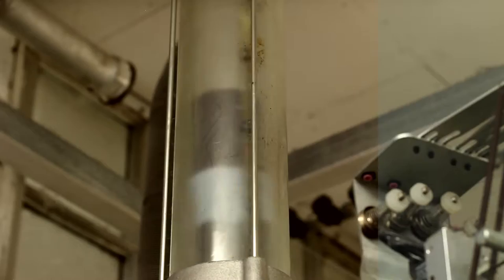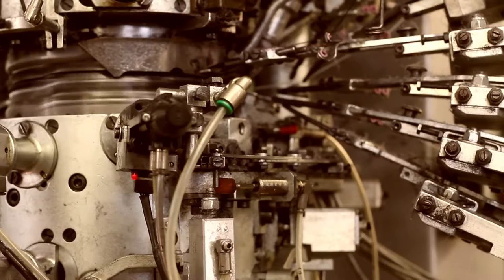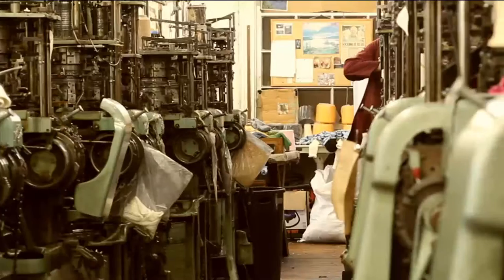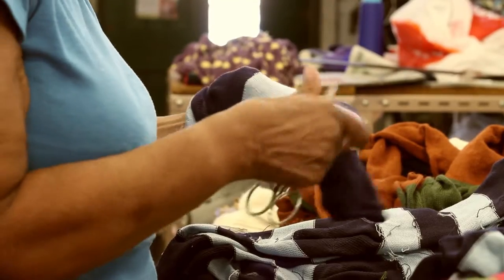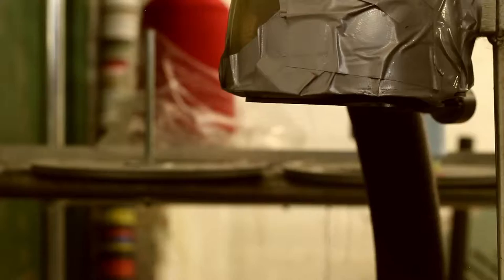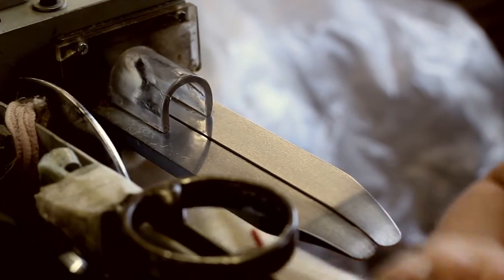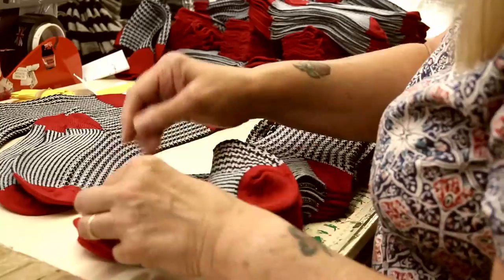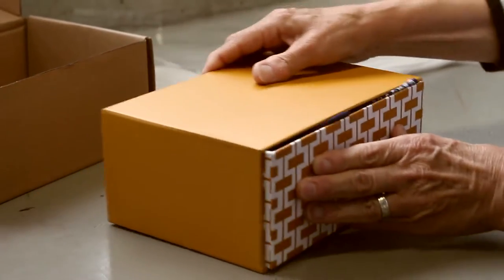MADE WITH LOVE - A Very English Sock Story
SeriouslySillySocks.com wanted a cinematic heritage video that demonstrated the skills and quality of their supplier, traditional English sock maker J. Alex Swift they contacted Eye Films Limited to help out.

Filmed at J. Alex Swift's Leicestershire factory, this short film details the history of the firm and their manufacturing process.

Filmed by Jon Rosling
Sound by Waqar Shah

(C)2016 Eye Films Limited.  To talk to us about how to utilise video content for your business, get in touch.